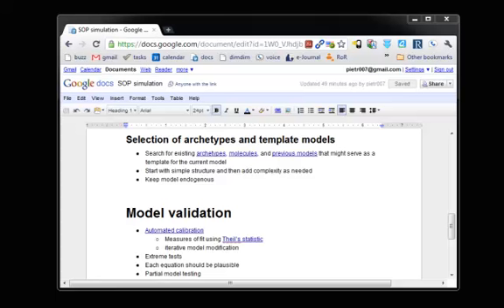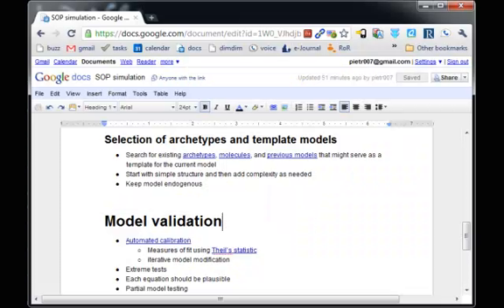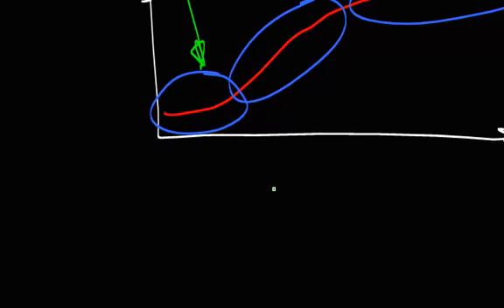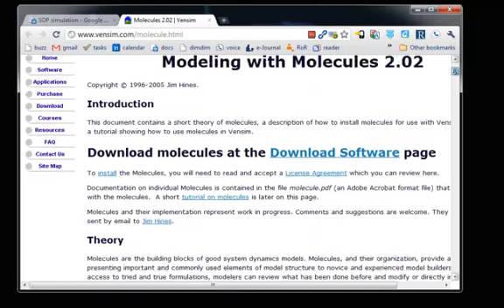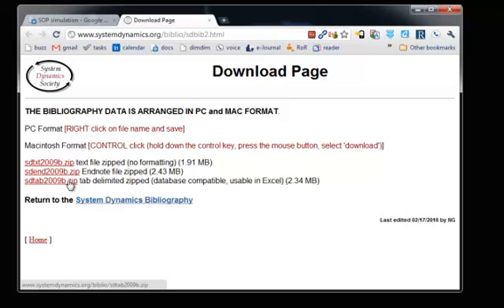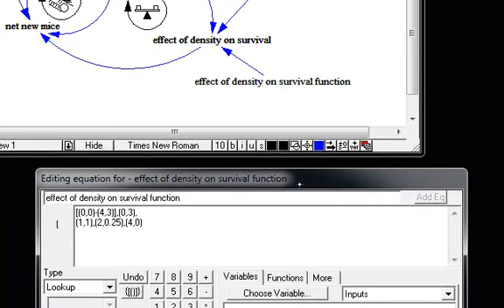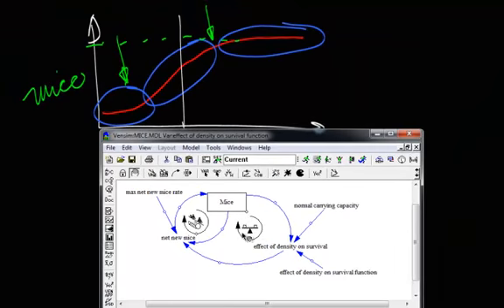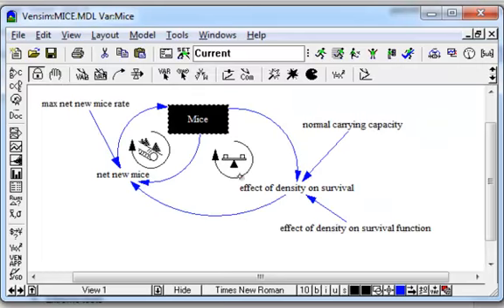SOP for System Dynamics archetypes, molecules and previous models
A demonstration of where to get previous models to serve as either inspiration or a starting structure to reproduce a certain behavior.